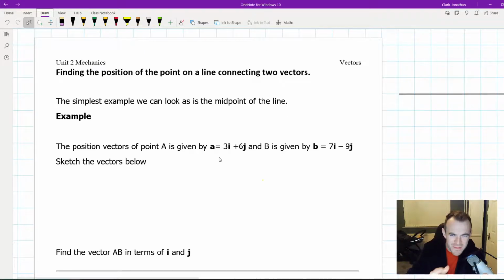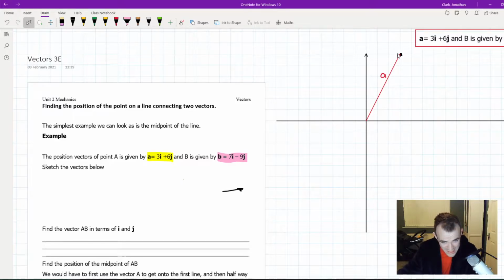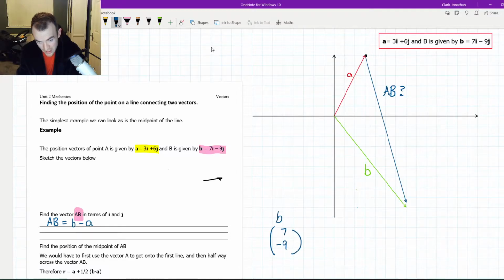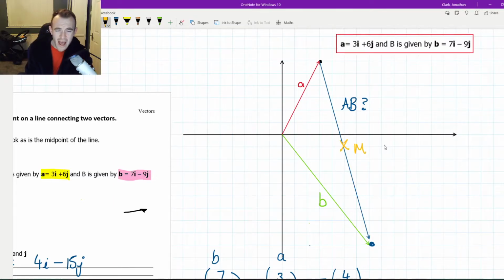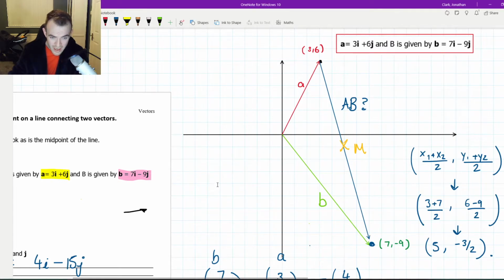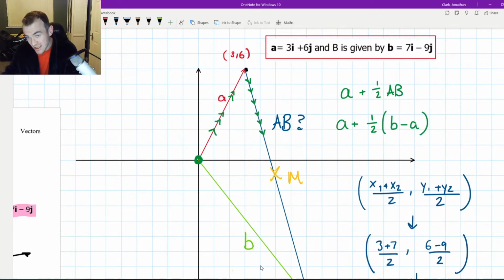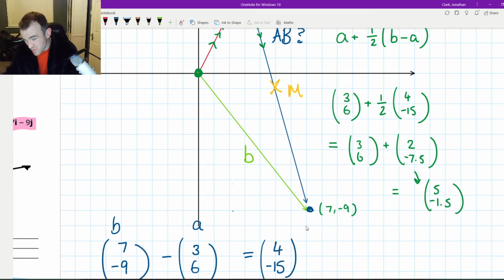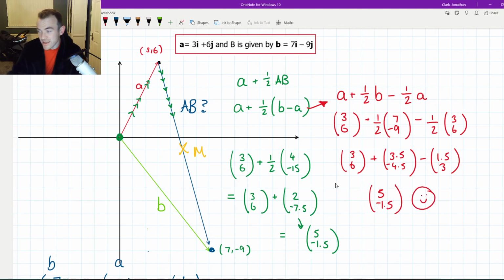Page 75 Vectors (Updated Booklet)